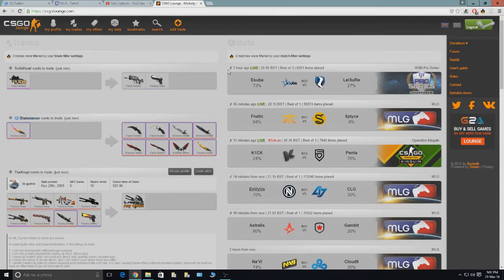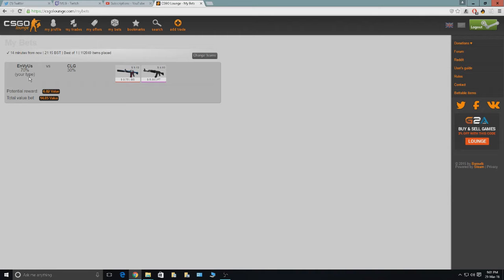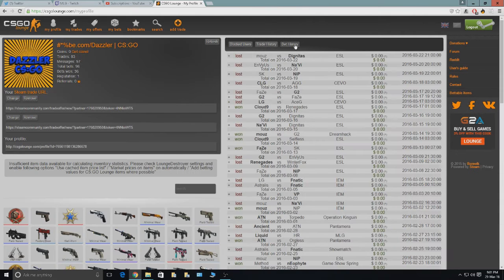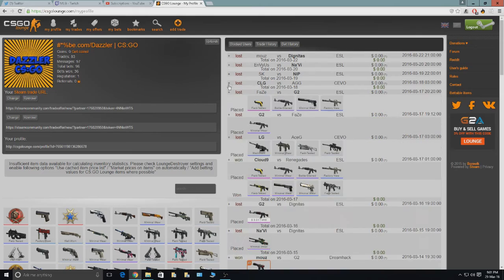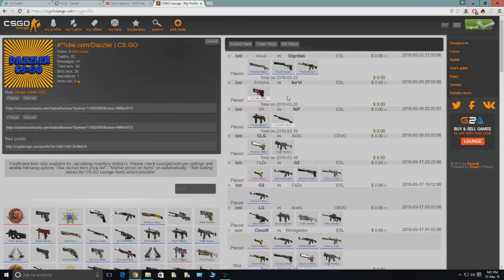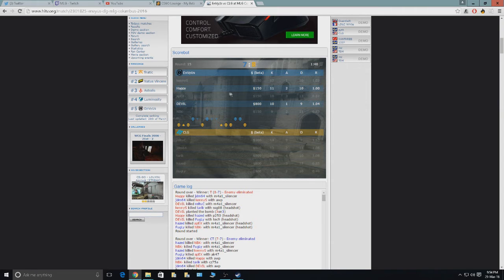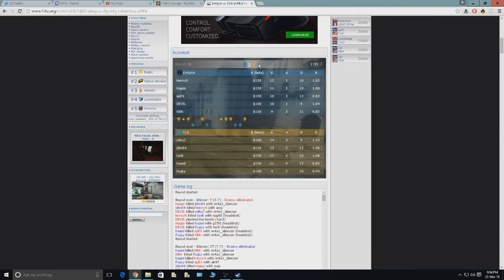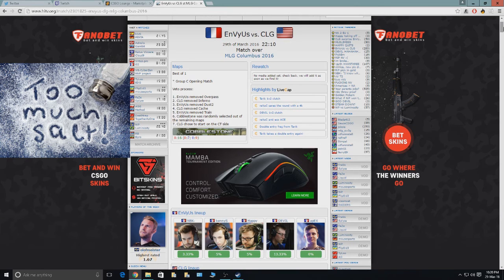CS:GO lounge betting #8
i bring back another episode of my betting series. i dont think that it will last for long with how my betting has been going. i hope you enjoy the video.
My trade link

Songs by NCS and trap nation
Song that i use
Alan Walker-Fade
Alan Walker-Force
Different heaven-nekozilla
jim-yosef-firefly
Tobu - Hope
Rescue me -dekku
Thefatrat - unity
shootin stars- aero cord ft ddark

Why are you looking down here now sub.